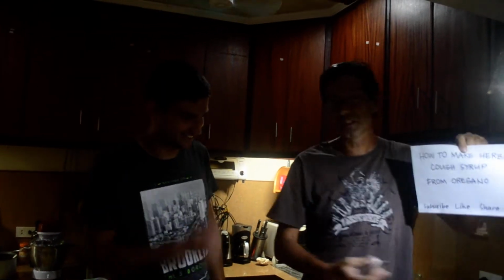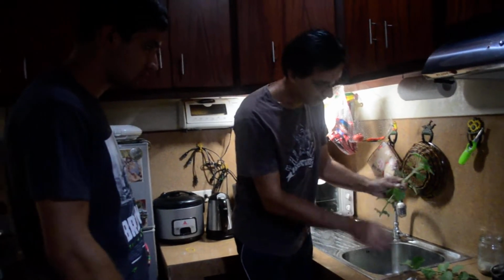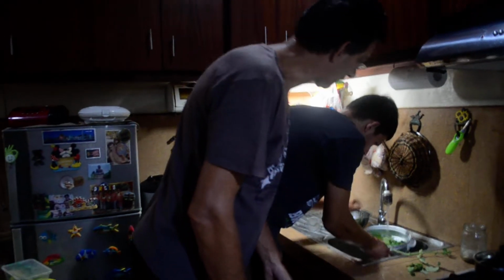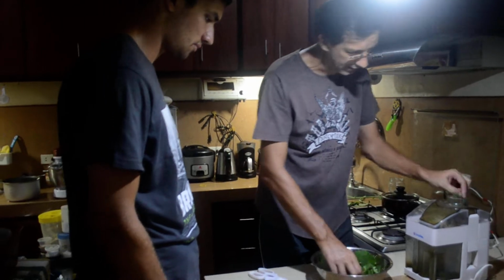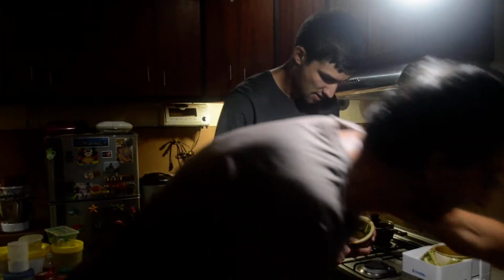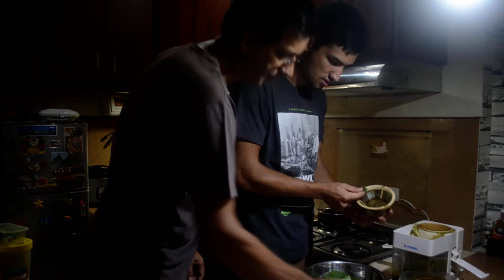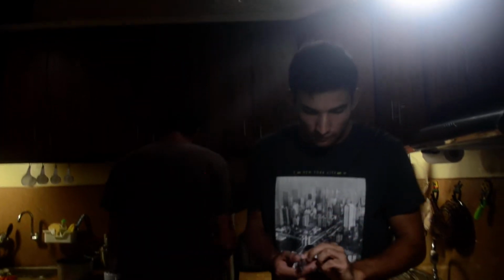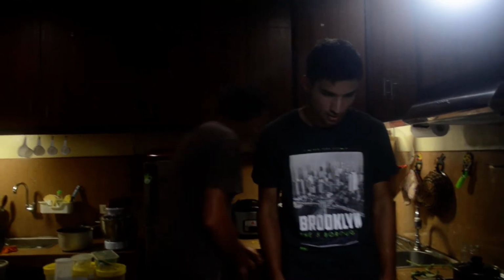How To Make Oregano Juice for Coughing and covid-19 symptoms.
How To Make Oregano Juice for Coughing. Oregano plants are herbs that maybe can help with covid symptoms.
What is oregano juice good for?
Oregano is a herb that boasts some pretty potent benefits when it comes to your health. It is high in antioxidants and may help fight off bacteria and viruses, potentially reduce the growth of cancer cells and help alleviate inflammation

What is oregano good for?
Fresh oregano is a great antibacterial agent. It has phytonutrients (thymol and carvacrol), which fight infections such as staph. It's loaded with antioxidants that help prevent cell damage, and it's an excellent source of fibre, vitamin K, manganese, iron, vitamin E, tryptophan and calcium.

Is oregano good for dry cough?
Oregano's flavonoid and phenolic compounds may decrease inflammation in the body. Consuming it may help with certain inflammatory conditions, such as muscle or joint pain, skin irritation, or dry coughs.

Does oregano make you poop?
Flavorful plants like fennel, oregano, and peppermint work wonder on gas and bloating, Sachar says. They help by naturally decreasing the spasms of the muscular lining of the intestine, relaxing overworked bowels. Ginger is also a good choice: it "accelerates gastric emptying," which means exactly what you think

Does oregano raise blood pressure?
It may help prevent high blood pressure associated with heart disease. Oregano's essential oil helps prevent many bacterial, viral and fungal infections. It also helps digestion and calms the nerves.

Is oregano bad for the heart?
Oregano oil has been found to support healthy cholesterol levels. A study of 48 people who took a small amount of oregano oil after each meal showed a significant reduction in their LDL cholesterol (“bad cholesterol), which is one of the main causes of the clogged arteries that can lead to heart disease

Is oregano good for the immune system?
The most abundant phenol in oregano has been shown to stop the growth of several different types of bacteria ( 3 ). Thymol. This natural antifungal can also support the immune system and protect against toxins ( 4 ).

Is oregano tea good for sleeping?
Oregano tea is great for excessive cough, digestion, insomnia, circulation, and decreases menstrual cramps
How do you use oregano leaves?
Image result
Here are some tips for adding it to food:
1) While cooking, sprinkle meat, chicken with oregano for flavour.
2) Use it in marinades or stuffings.
3) Chop and mix into bread or pizza dough for a herby flavour.
4) Add fresh oregano leaves to a salad.
5) Sprinkle onto slices of mozzarella cheese and tomato, and drizzle with olive oil.

How do you prepare oregano?
Instructions
1) Bring the water to a boil.
2) Wash the oregano thoroughly.
3) Place the oregano sprigs in a mug, and pour over the boiling water. Allow the herbs to steep for 5 minutes. Remove the oregano and enjoy.

How do I clear my lungs of Covid?
Deep breathing technique
1) Sit or lie in a comfortable position.
2) Put one hand on your tummy just below your ribs and the other hand on your chest.
3) Take a deep breath through your nose, and let your tummy push your hand out. ...
4) Breathe out through pursed lips as if you were whistling. ...
5) Do this breathing 3 to 5 times.

What does oregano taste like?
Image result
What Does Oregano Taste Like? A subtle balance between sweet and spicy, the flavour of oregano is bold and earthy with a slight bitterness that's reminiscent of the aromatic organic compound camphor.

What is the local name for oregano?
Image result
oregano, (Origanum vulgare), also called origanum or wild marjoram, aromatic perennial herb of the mint family (Lamiaceae) known for its flavourful dried leaves and flowering tops.